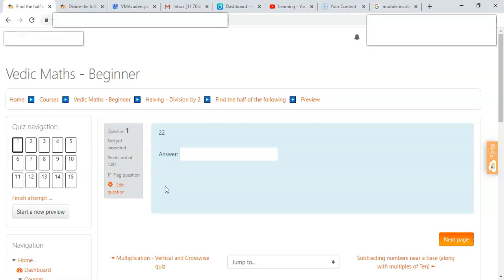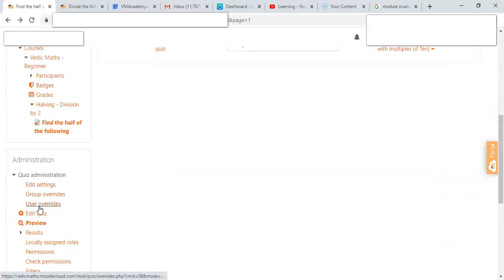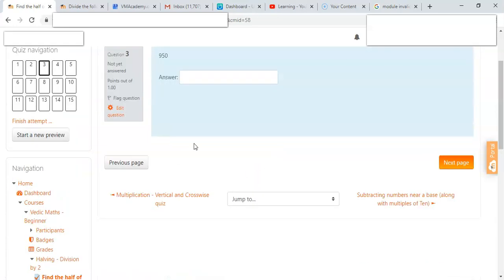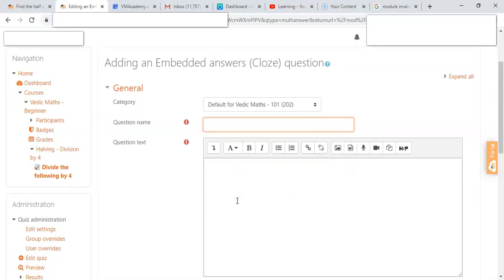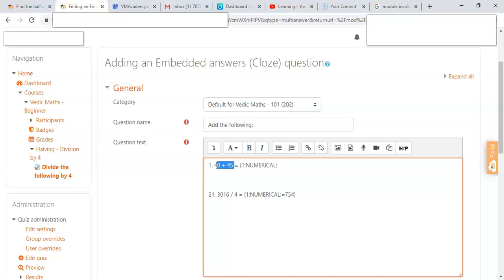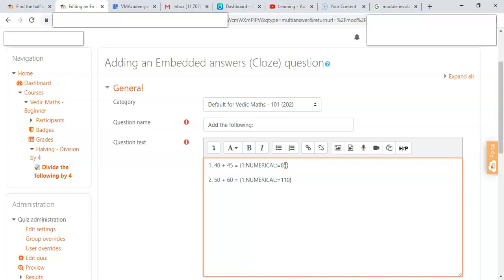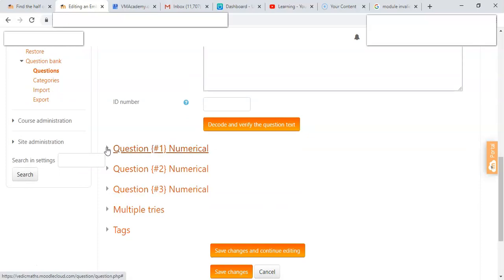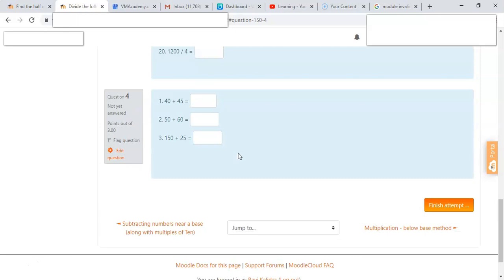How to create an Embedded Quiz Cloze in Moodle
Video explaining how to create an embedded numerical quiz (Cloze) in Moodle.